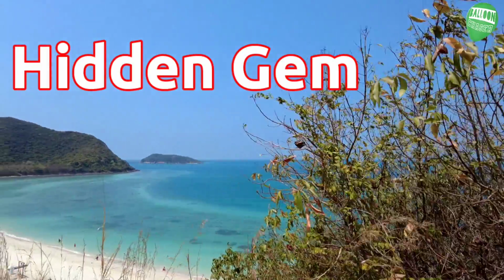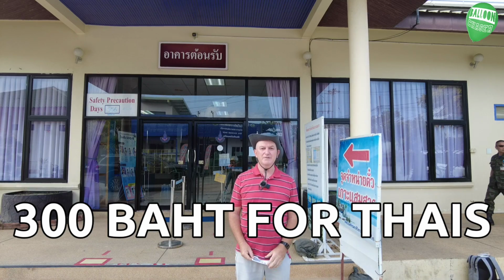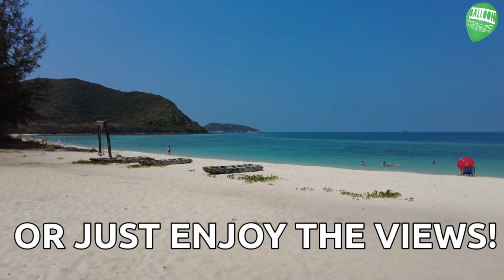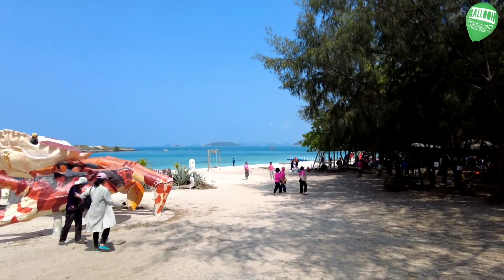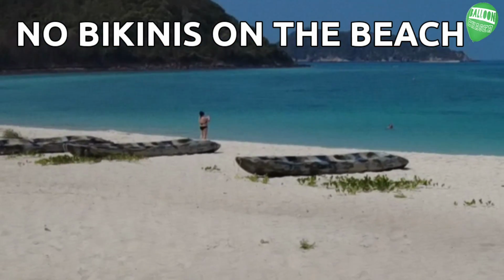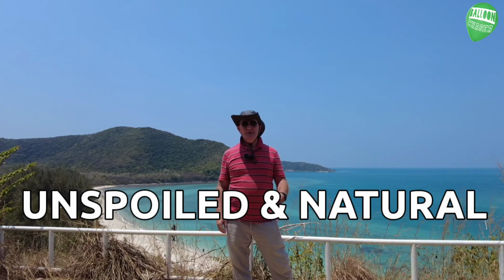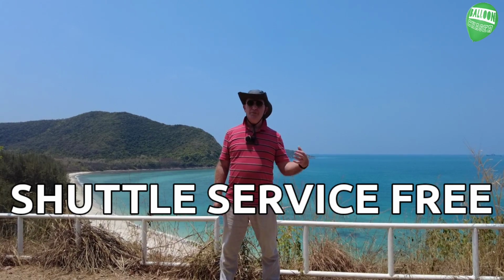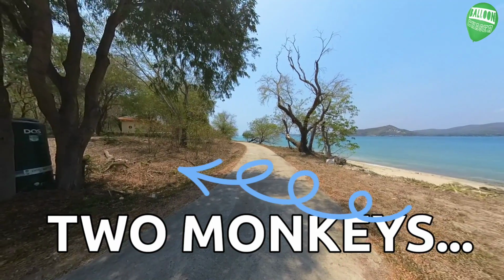HIDDEN ISLAND | Koh Samae San - close to Bangkok, Chonburi & Rayong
Just one hour from Pattaya is this hidden gem of an island, Koh Samae San. It's not as well known as some islands, partly because it's under Navy control and people think it's difficult to get to.

Then follow simple steps in this video and you'll find that it's really easy to get to! And once you arrive you'll find breathtaking views and a turquoise blue sea.

The only downside for foreigners is that "dual pricing" is in operation to get there; it will cost you 600 baht rather than the 300 baht Thais pay. Annoying, but if you can get over that, the island is really cheap, clean andhas well-organised activities when you arrive.

It's famous for snorkeling, and there are plenty of fish and coral to see. There's also some wild pigs and monkeys!

You can't stay overnight, so how about an unforgettable day trip? This video shows you how to make the most of it!